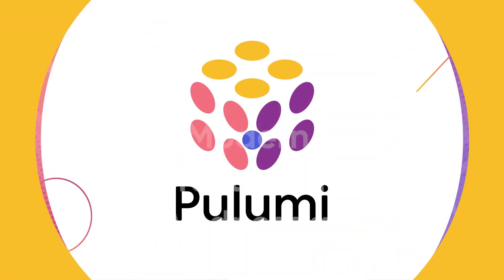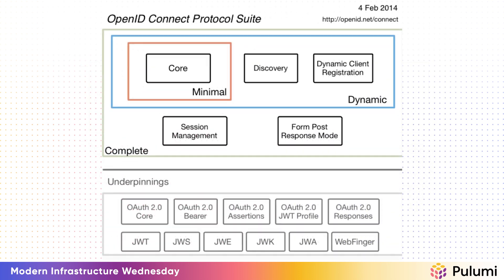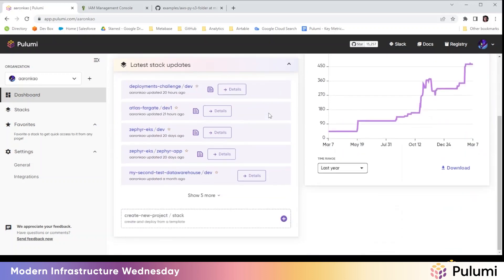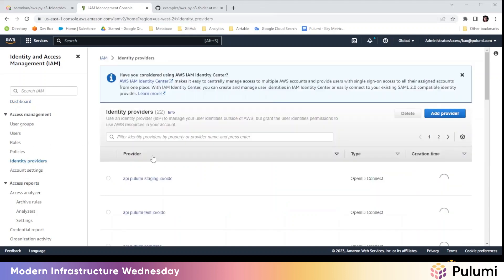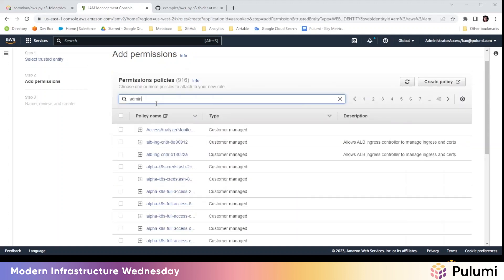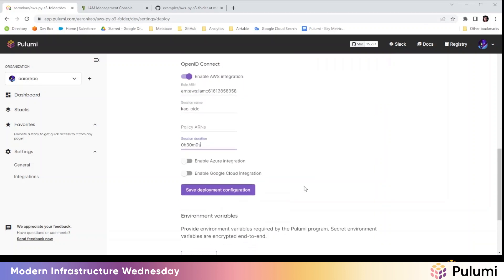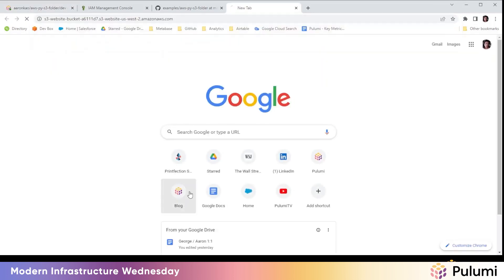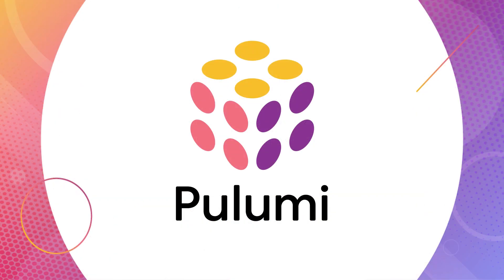Enable OpenID Connect: Temporary Credentials & Granular Access Control | Modern Infrastructure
You can use OpenID Connect (OIDC) for temporary cloud credentials when using Pulumi Deployments. The main benefits of using the OIDC integration for Pulumi Deployments are as follows:
1. Temporary credentials
2. Granular access control
This video is based on the article Managing credentials with Open ID Connect for Pulumi Deployments

▬▬▬▬▬▬ 🔗 Links ▬▬▬▬▬▬
► Use OpenID connect to authenticate with AWS, Azure, or Google Cloud